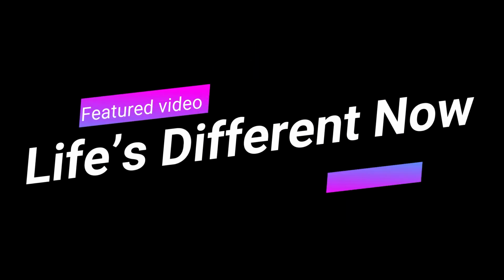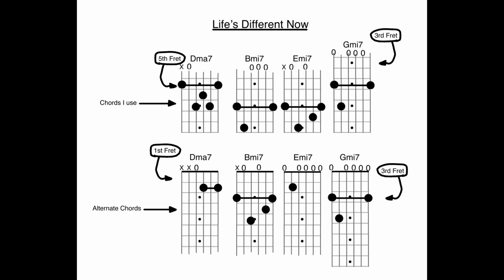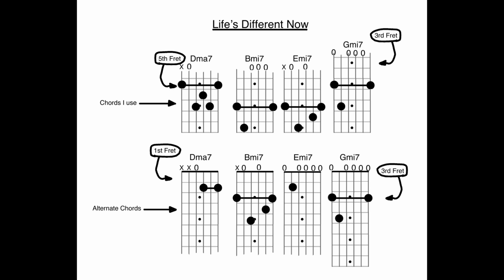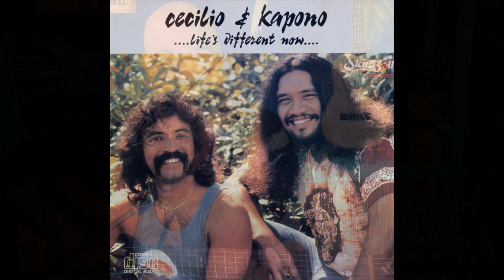Life's Different Now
The C&K Hitz